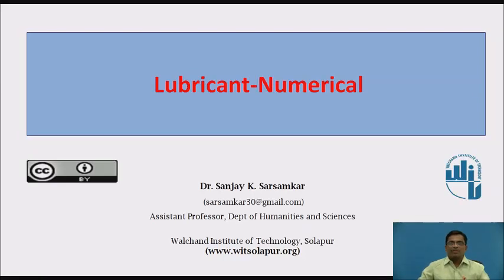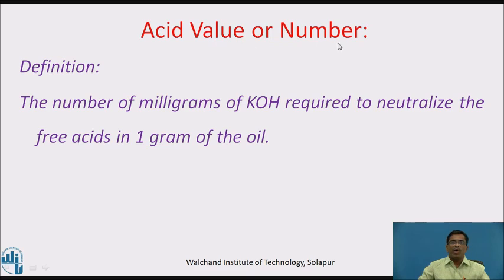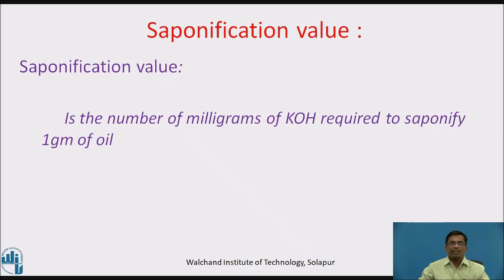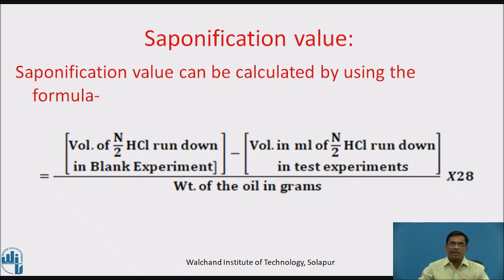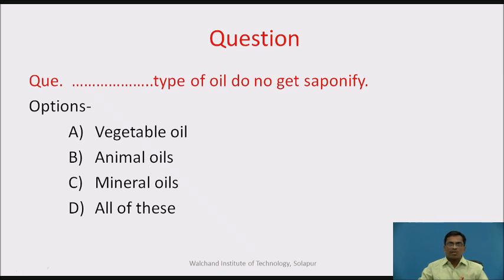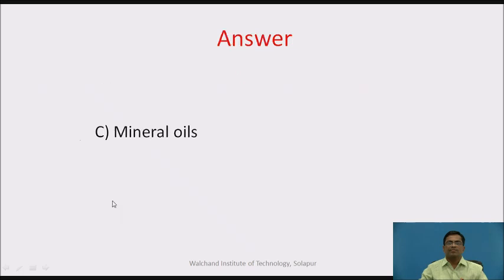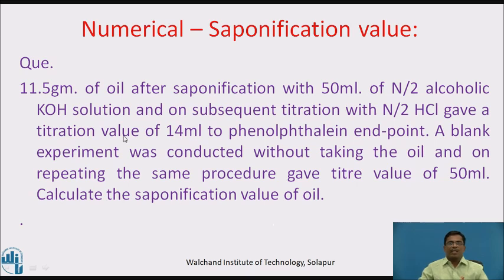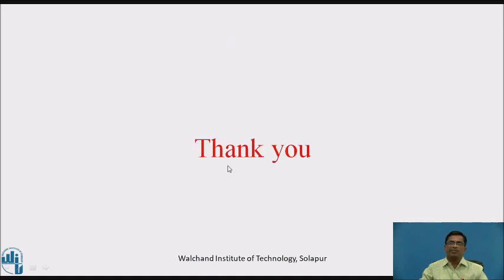Lubricants - Numerical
Dr.S.K.Sarsamkar
Assistant Professor